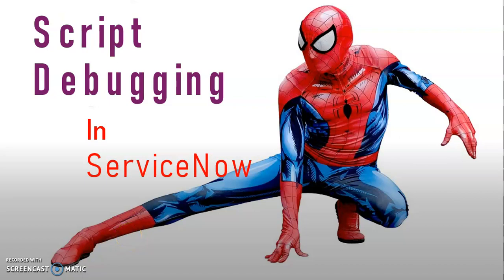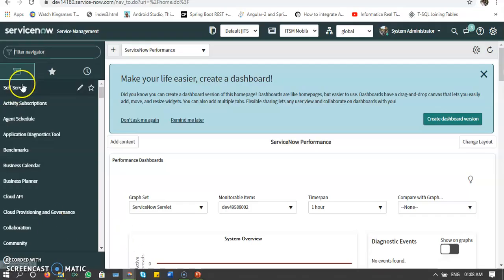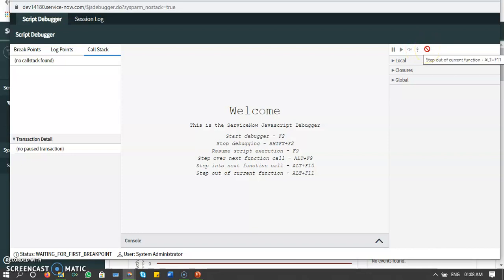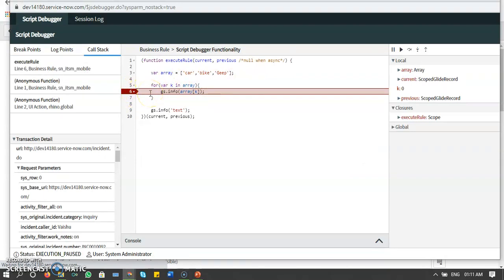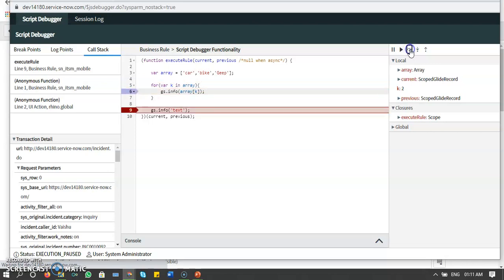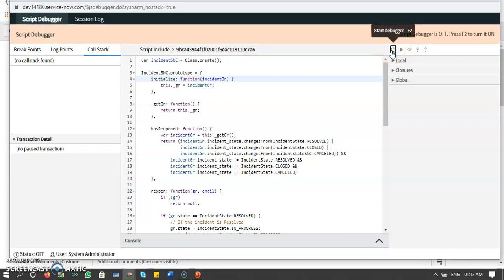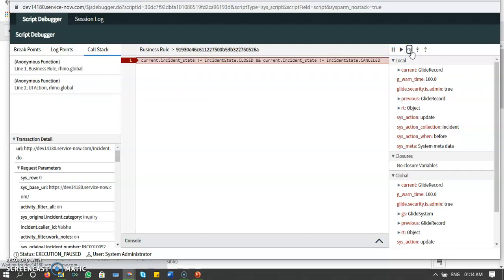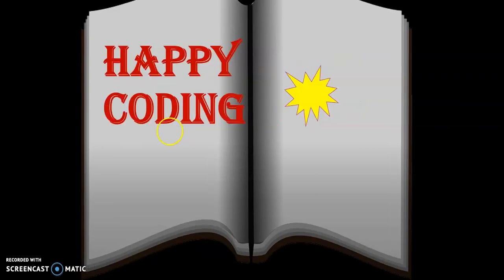Script Debugger ServiceNow with example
In this video you will find how to use Script Debugging in Servicenow
Servicenow Learning
snow tips
Script debugger